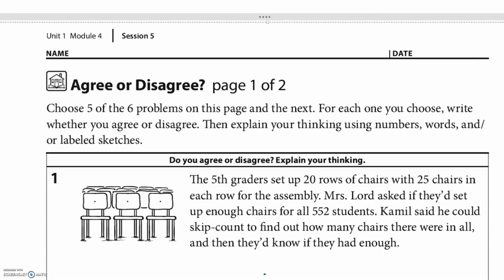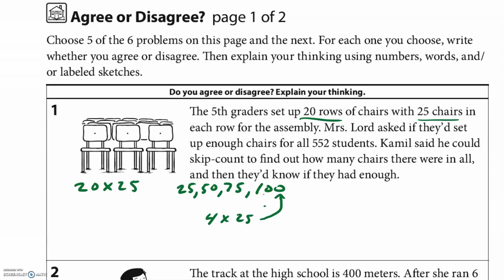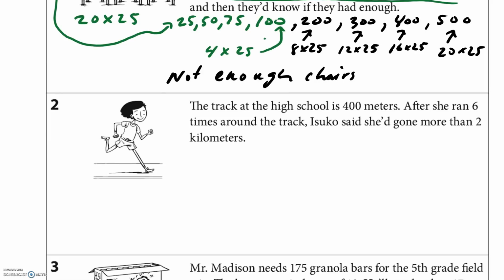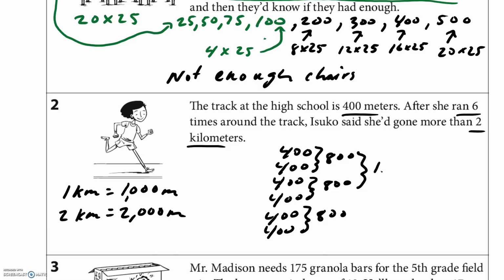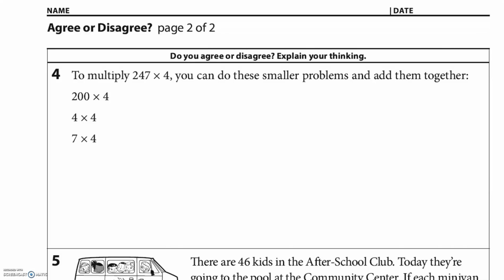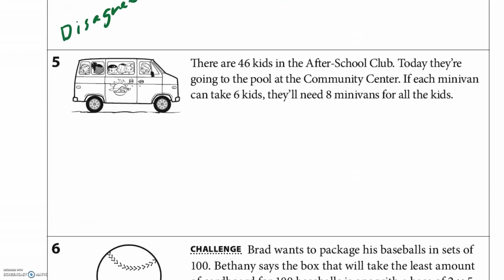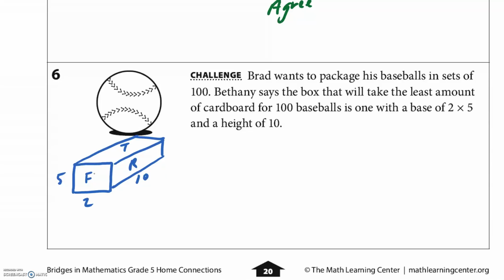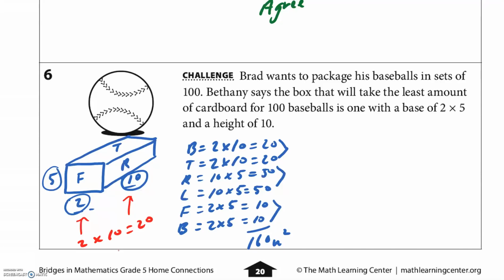Unit 1 module 4 session 5 HW